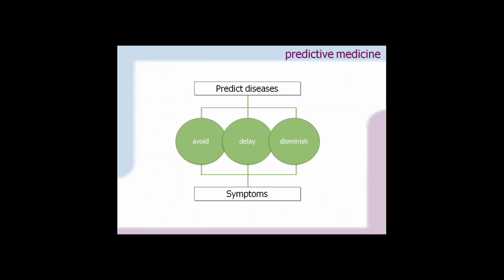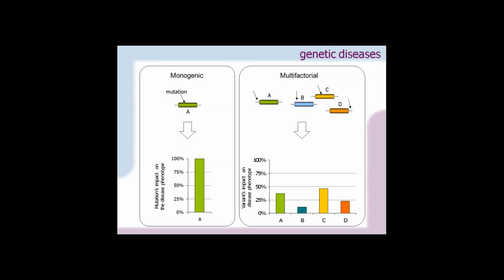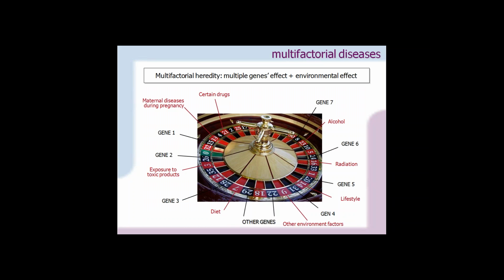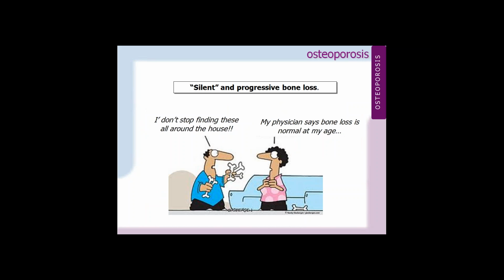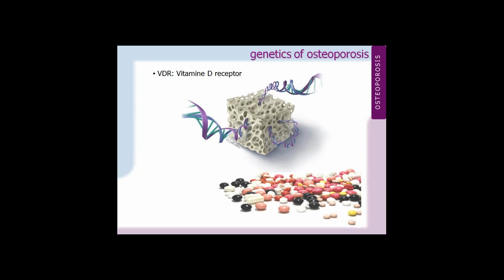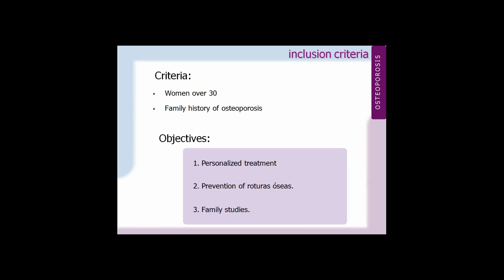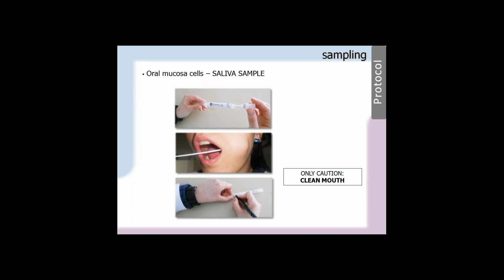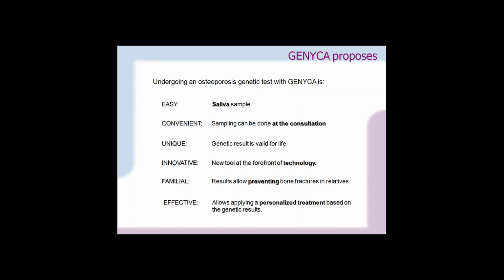Osteoporosis_GENYCA EN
GENYCA emits a pill information on genetics of osteoporosis